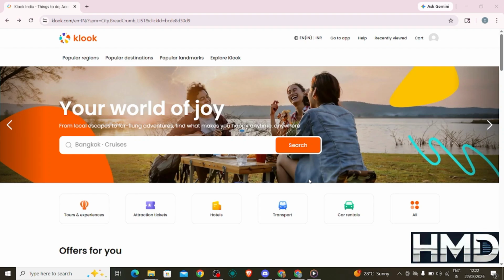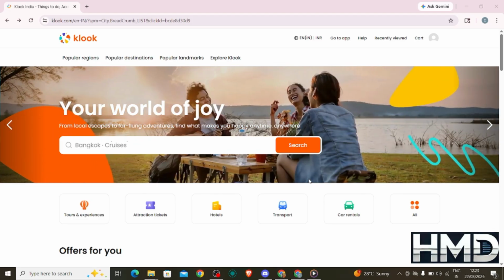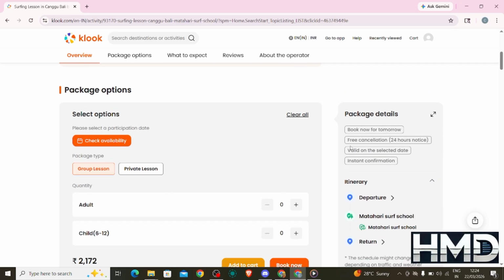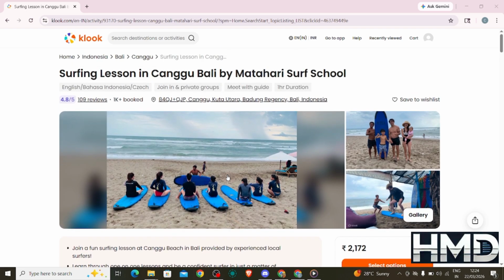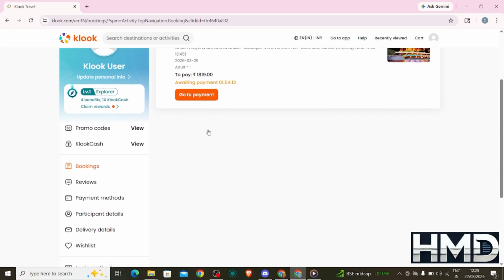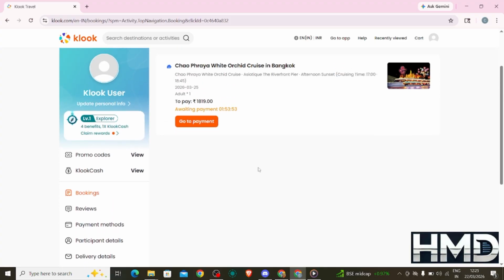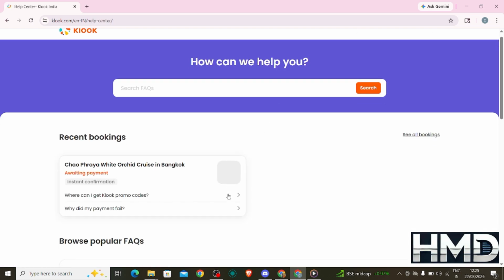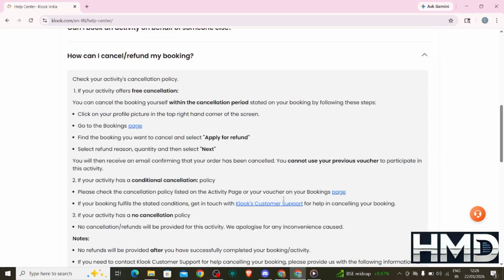Can You Get a Refund from Klook? (Full Guide & Policy Explained 2026)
Can you get a refund from Klook? In this 2026 guide, learn how Klook refunds work, when you’re eligible, and how to request your money back . Discover cancellation policies, refund timelines, and what to expect before booking.